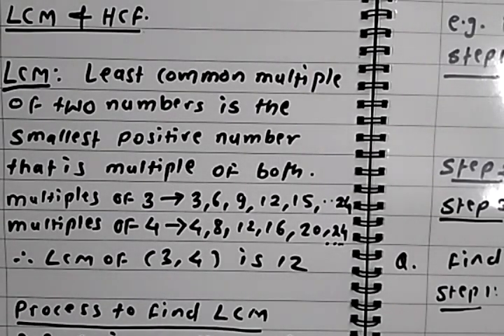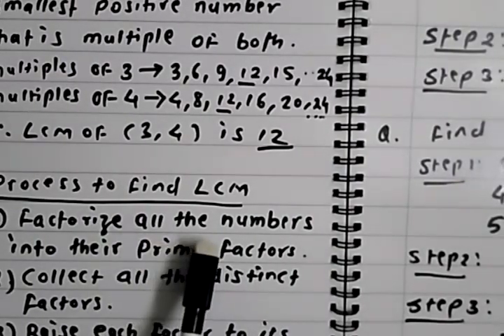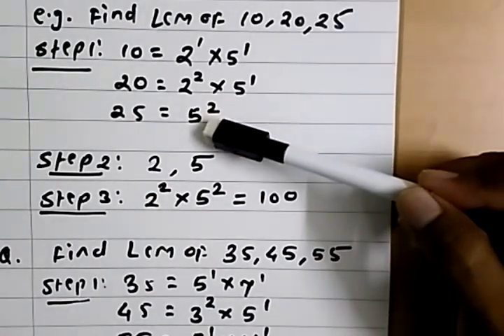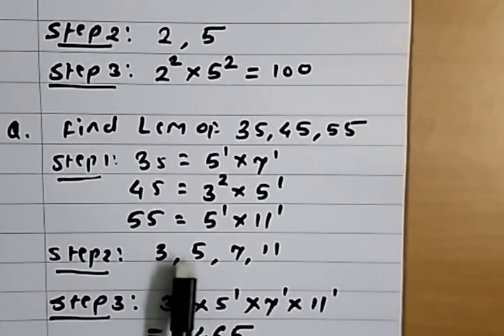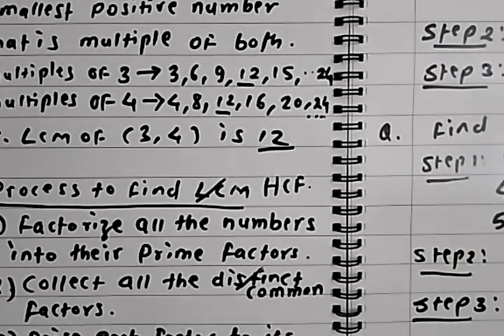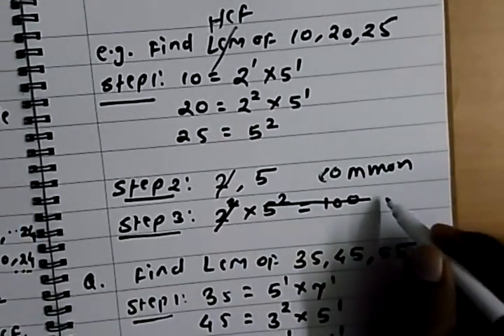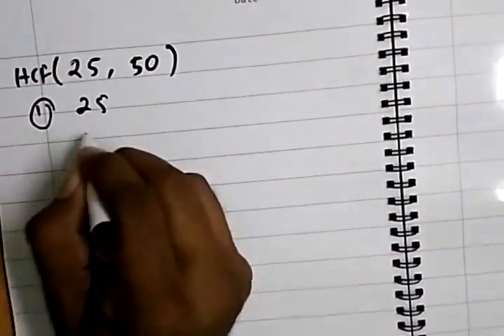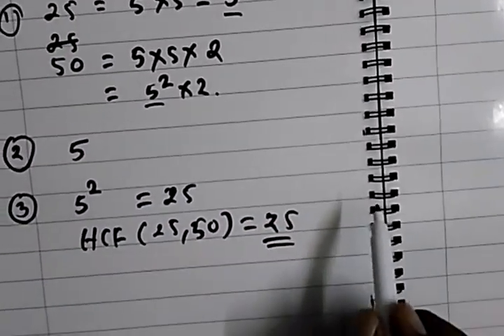Number System LCM HCF